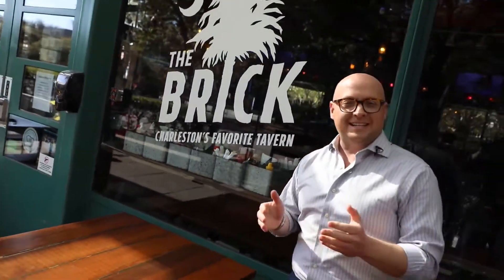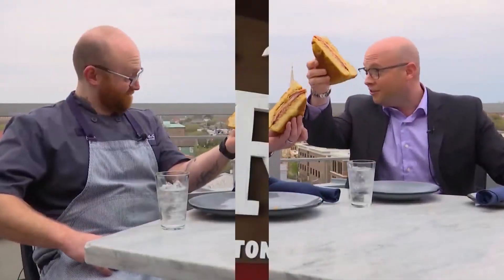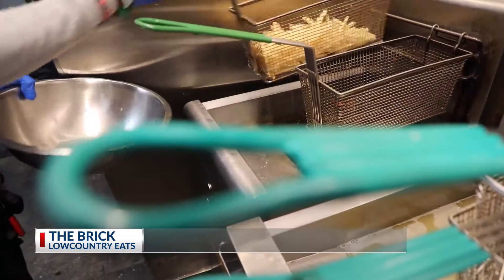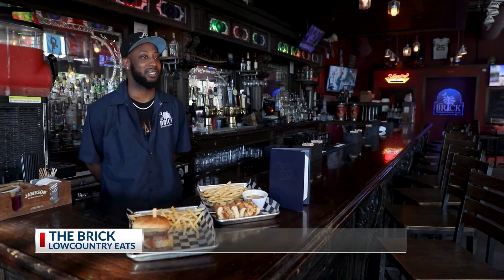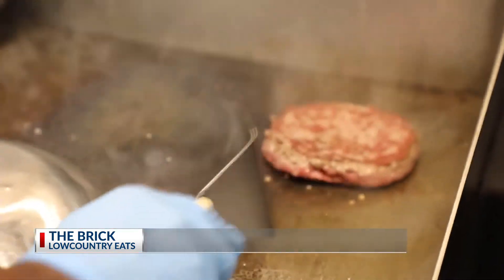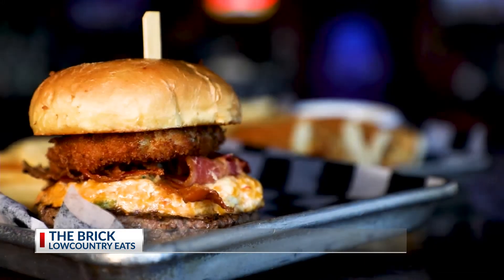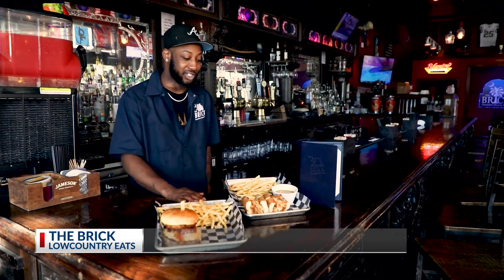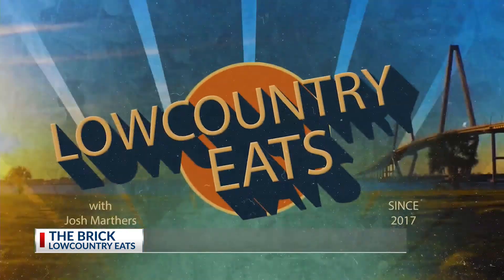Lowcountry Eats: The Brick